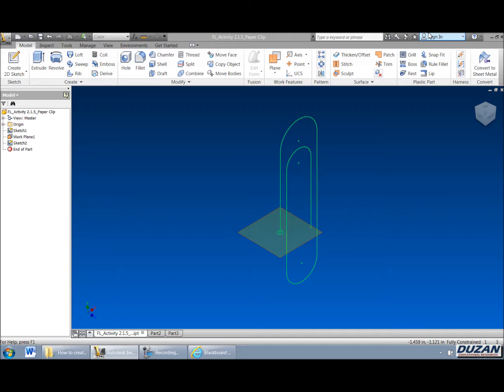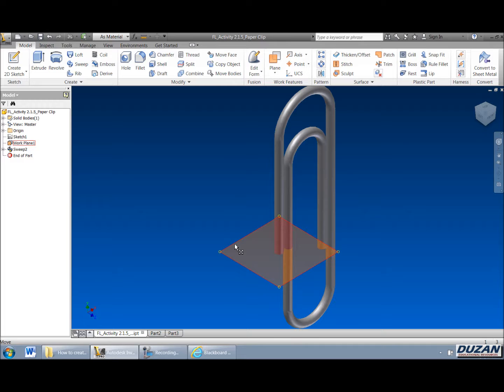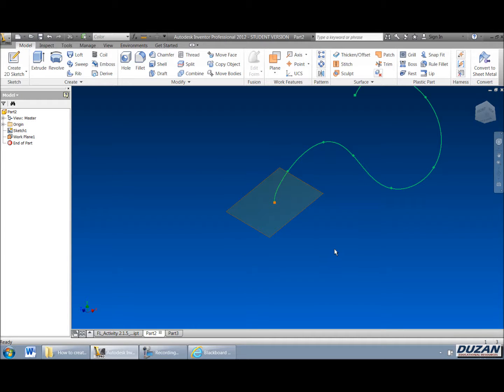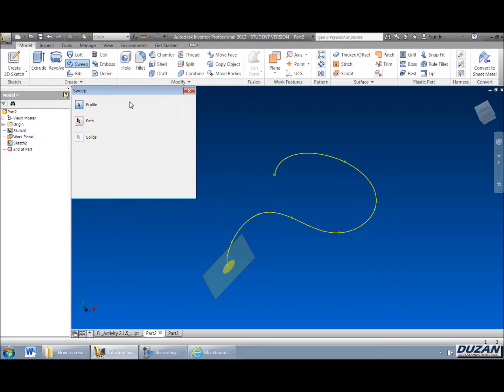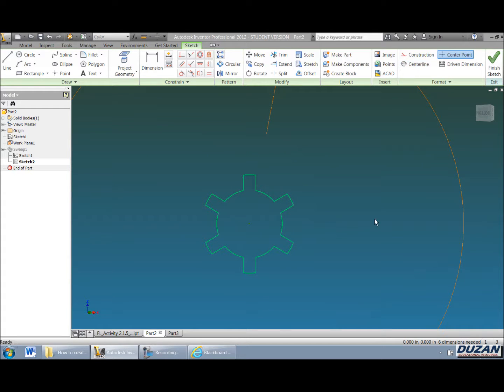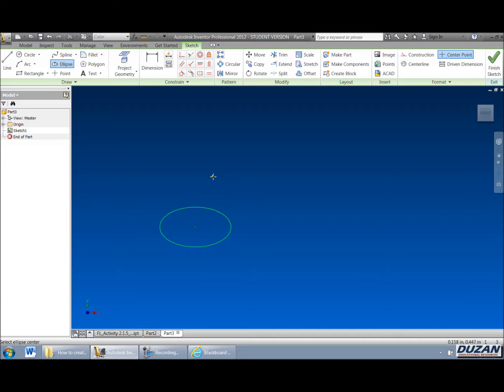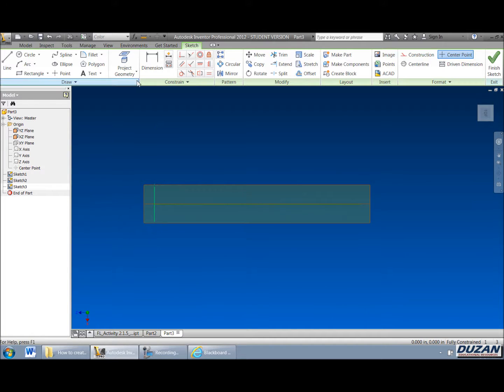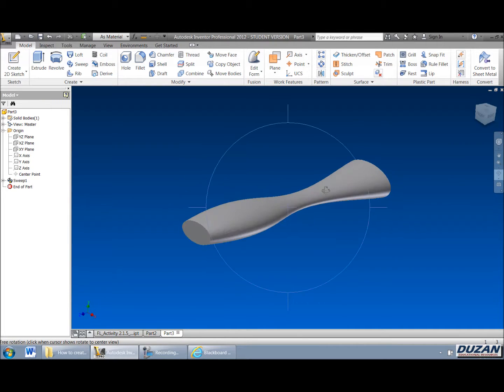How to Use the Sweep Feature